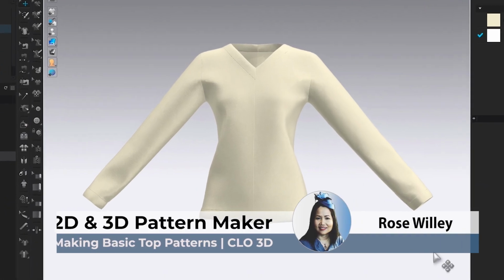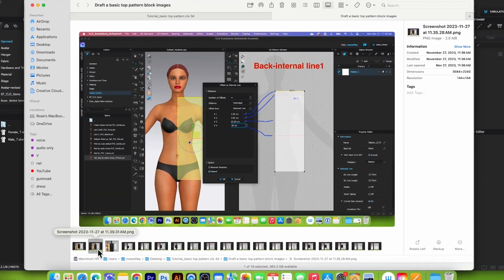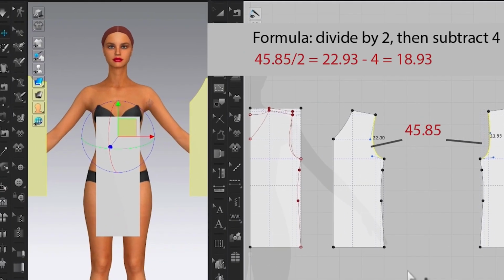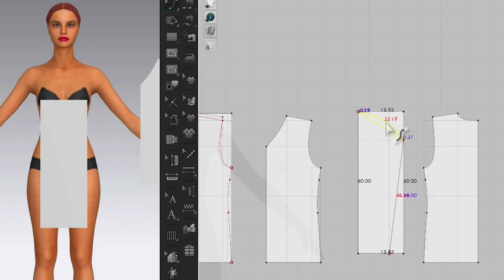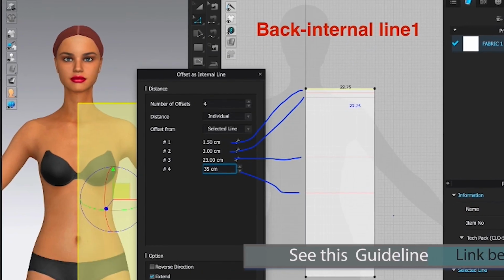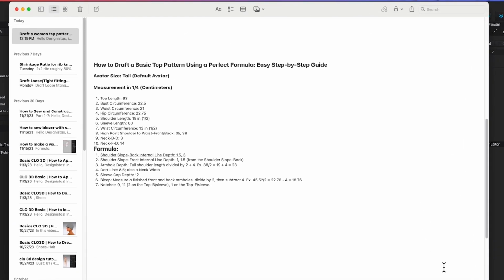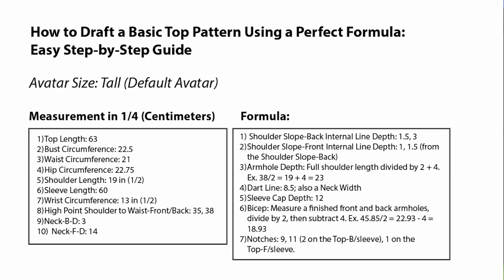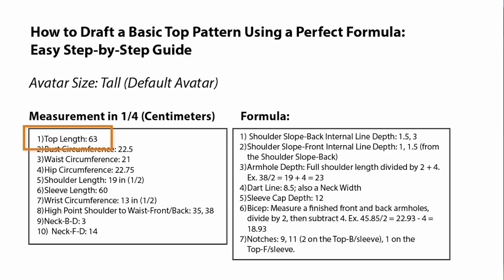Step 1: How to Draft a Basic Top Pattern in CLO 3D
Drafting a basic top pattern in CLO 3D is simpler than you think, and the result is always correct if you have the right formula. In this demonstration, I will show you the simple and effective way to draft basic top patterns using a perfect formula.
This formula is also suitable for drafting different types of garments, but for now, we will focus on drafting the basic top pattern.